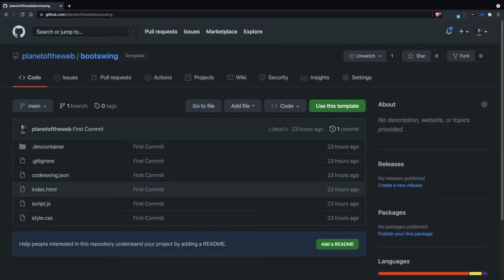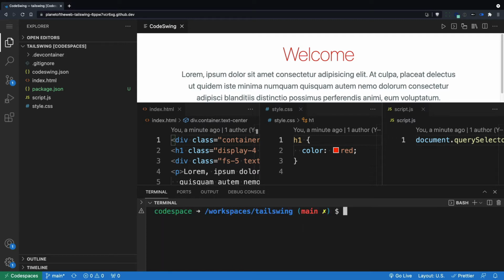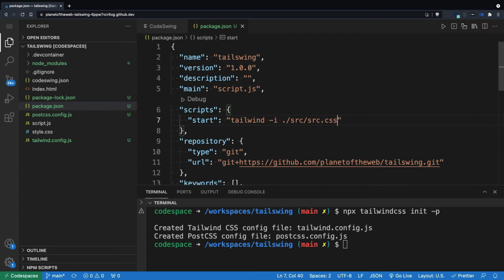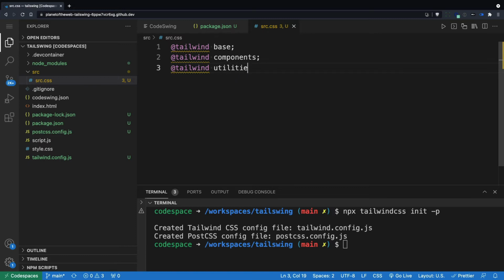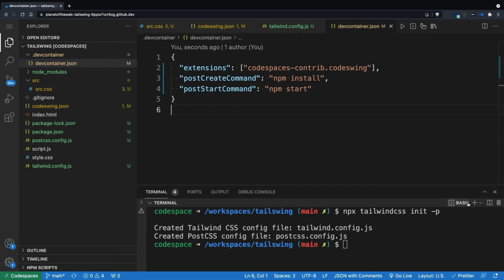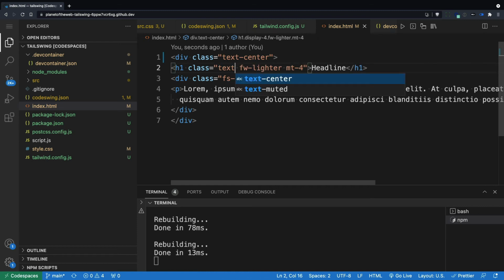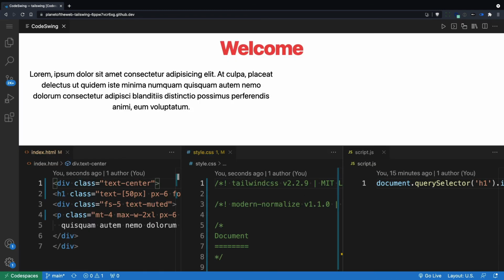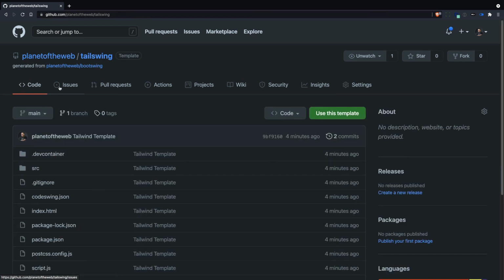How can I try Tailwind CSS JIT Mode with CodeSpaces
Tailwind CSS has a fantastic Just in Time mode, but it requires a lot of setup. However, you can use CodeSpaces using the CodeSwing extensions to try it on GitHub. In this video, I'll show you how to set not just Tailwind CSS, but any project that requires additional modules and an npm process.

This is an excerpt from the latest episode of The Toolbox live streaming Weds at 10am PST. 1PM EST.